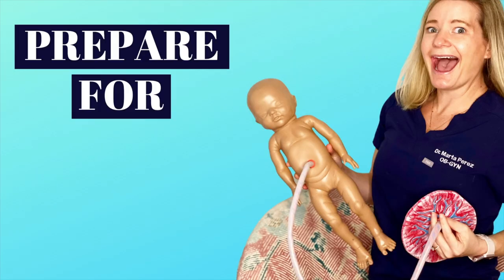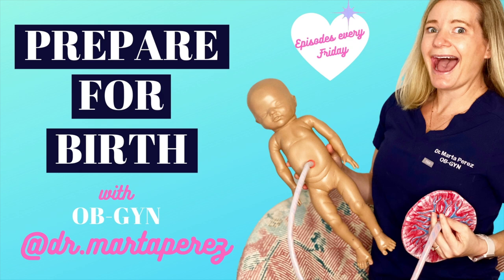Kinds of OBGYN doctors & specialists: General OB-GYN, MFM, REI, Gyn Onc, Urogyn, & More!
There are different types of specialist OB-GYN doctors and they work together with general OB-GYN doctors to take care of certain conditions. You might see both a general OBGYN and a specialist depending on your health condition, find out the differences between them in this video!

0:00 Intro
0:24 How to become and OB-GYN doctor
2:57 MFM
4:47 REI
5:38 Gyn Onc
6:25 CFP
7:50 Urogyn
8:55 MIGS
9:50 PAG